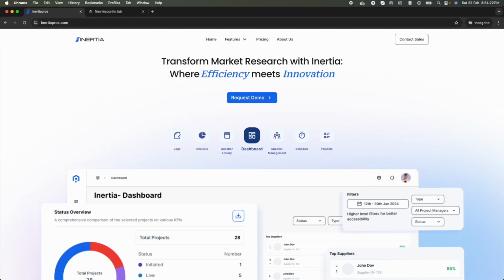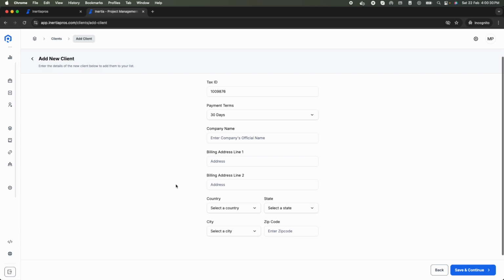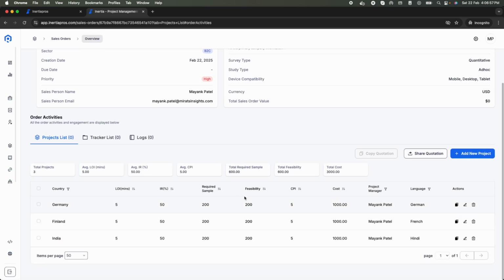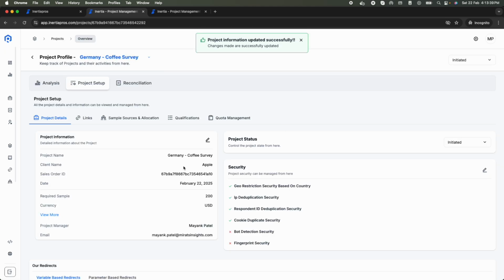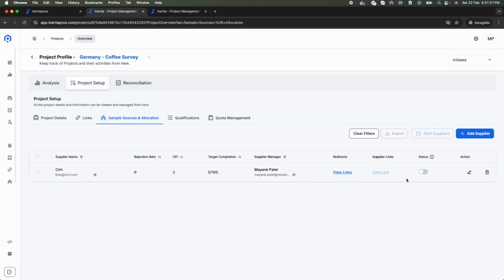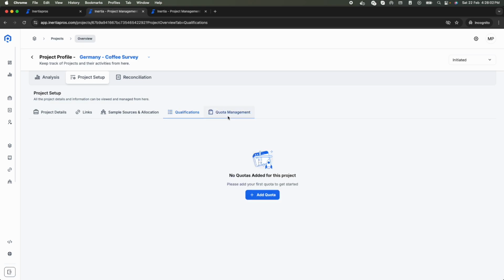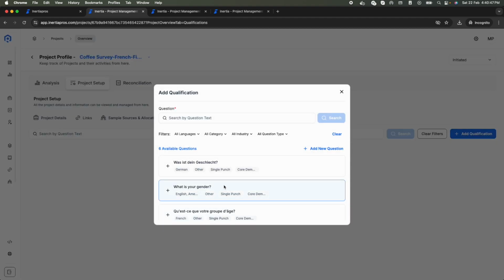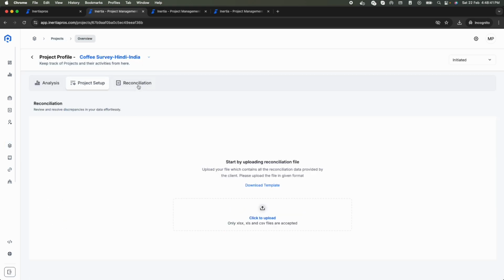Inertia 2.0 Demo: Master Sales Orders, Multi-Country Surveys & Supplier Management | Atomos Tech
Welcome to our in-depth demo of Inertia 2.0 by Atomos Tech—a revolutionary platform that transforms the way you manage sales, projects, surveys, and supplier relationships. In this video, we take you through every powerful feature designed to streamline your operations and elevate your business workflow.

What You’ll Learn in This Demo:
• Creating Sales Orders: Follow our step-by-step guide to efficiently generate and manage sales orders.
• Multi-Country Survey Setup: Learn how to set up and execute surveys across different countries to gain global insights.
• Client & Supplier Management: See how easily you can create and manage clients and suppliers, ensuring smooth business operations.
• Adding Survey Links: Discover how to integrate survey links to improve accessibility and tracking.
• Multi-Lingual Question Library: Create questions in various languages to cater to a diverse audience with our advanced question library.
• Survey Question Integration: Add and manage questions directly within your surveys for a seamless experience.
• Quota Management: Learn to set up simple, customizable quotas to meet your specific requirements.
• Supplier Allocation & Distribution: Efficiently allocate suppliers to your surveys and distribute them for optimal response management.
• Supplier Dashboard Walkthrough: Get an exclusive look at the supplier dashboard and see how to monitor performance at a glance.
• Managing CPI Settings: Configure cost per inquiry (CPI) settings to better manage your supplier engagements.

Experience a new era of productivity with Inertia 2.0. Whether you want a guided demo or prefer to explore the features on your own, visit app.inertiapros.com to sign up and start your journey.

Timestamps:
0:00 – Introduction
3:22 – Redirects Overview
6:30 – Client Creation
7:43 – Creating a Sales Order
10:13 – Multi-Country Survey Setup
13:41 – Transfer Surveys to Projects
18:10 – Survey Overview
19:58 – Adding Survey Links
21:25 – Supplier Creation
23:50 – Adding Supplier in Survey
26:17 – Creating Questions in Global Question Library
28:00 – Translating Questions to other languages
29:54 – Adding Questions to Survey
31:41 – Adding Quotas to Survey
32:28 – Getting Supplier Links of a Survey
35:49 – Supplier Settings & Dashboard
40:23 – Your Organisation Workspace Settings
42:38 – Adding Team Members in Inertia
45:16 – Inertia Pricing